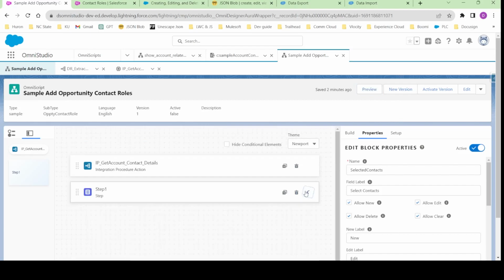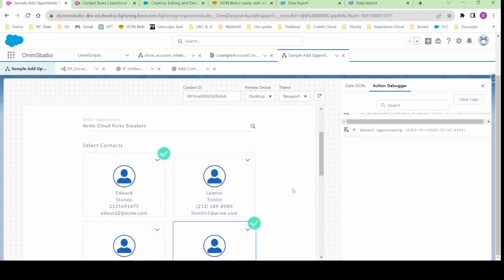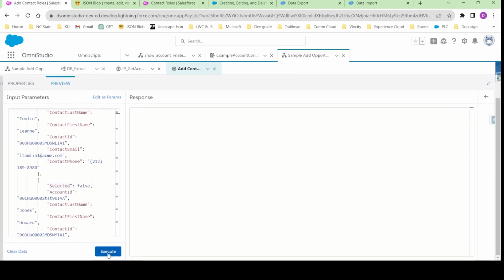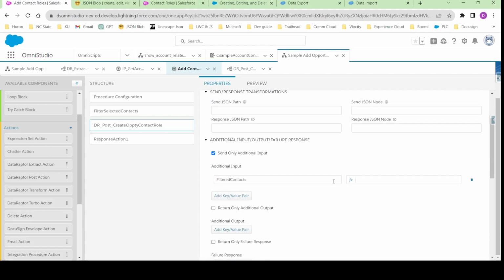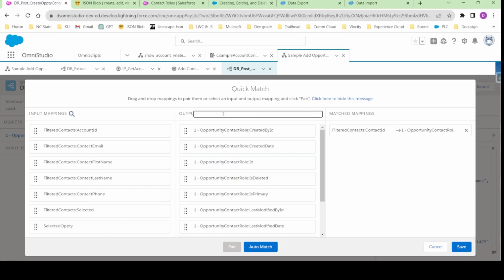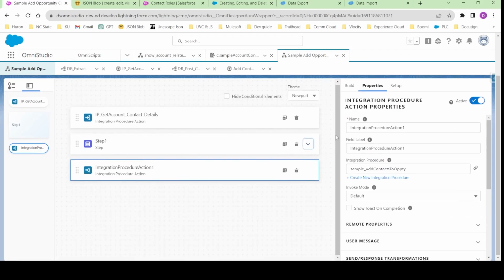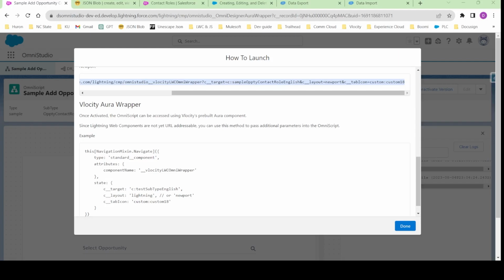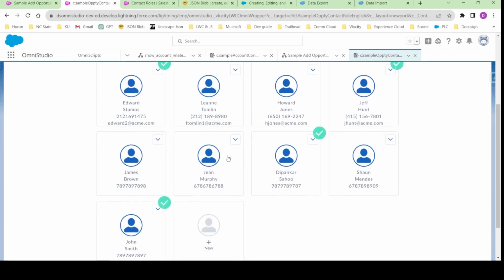Realtime Project Part 3- Save your data to SF and launch omniscipt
In this part finally we will again work with dataraptor, integration procedure, filter using list action to save only the contacts selected in previous screen,
0:43 Create a new Integration Procedure
1:33 pass input to IP from omniscript
4:12 List action and List filter in Integration Procedure
8:44 Create mapping for dataraptor quickly using quick match
14:07 How to launch activated omniscipt in salesforce